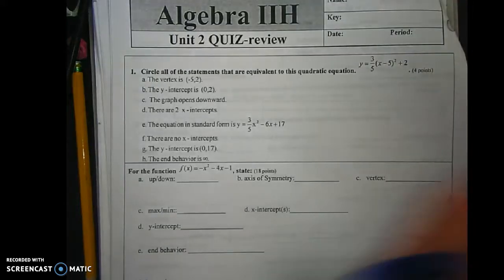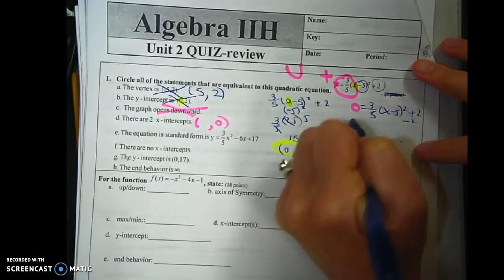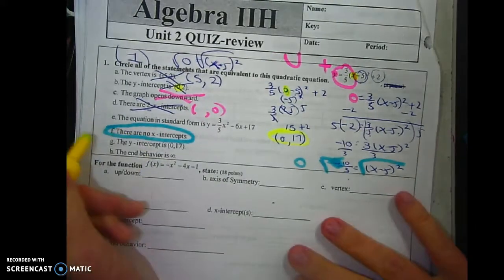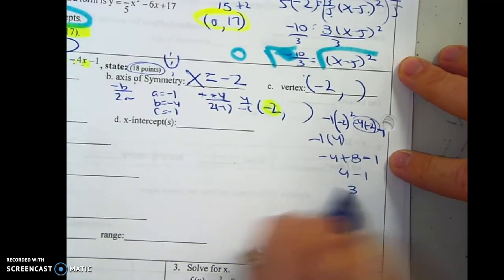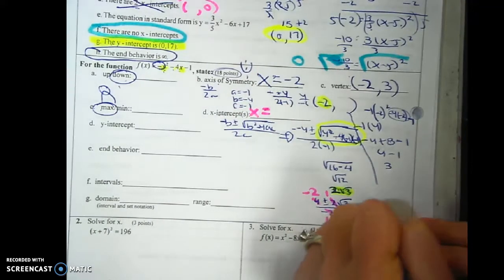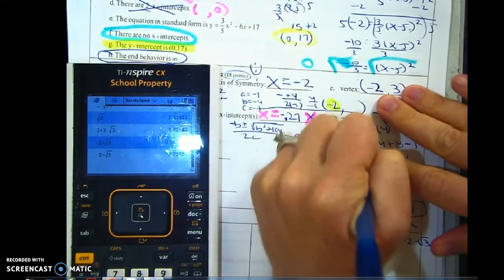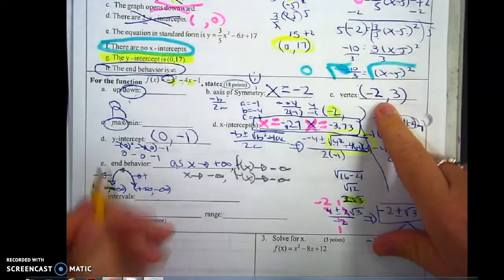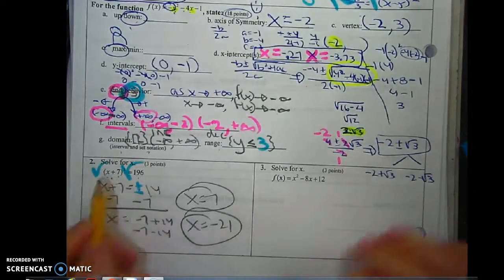Unit 2 Quiz Review (p1)